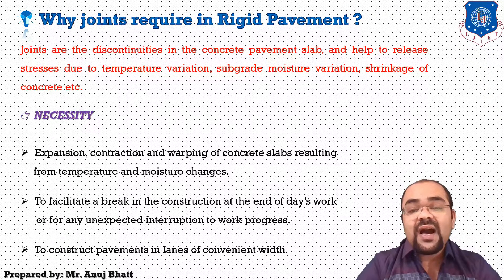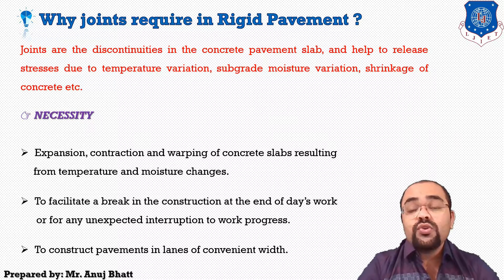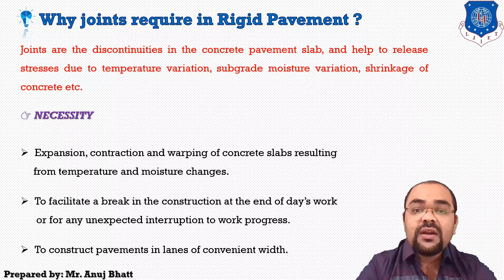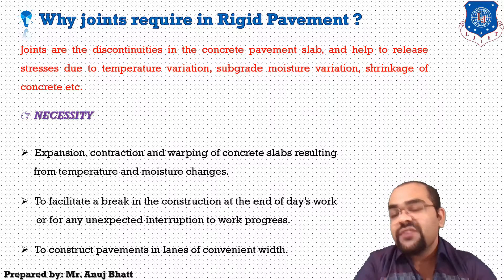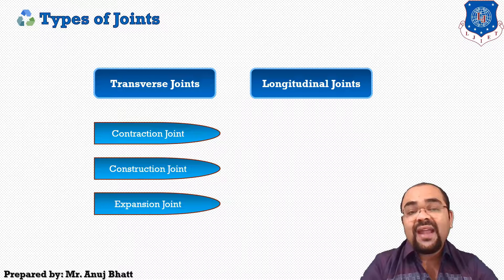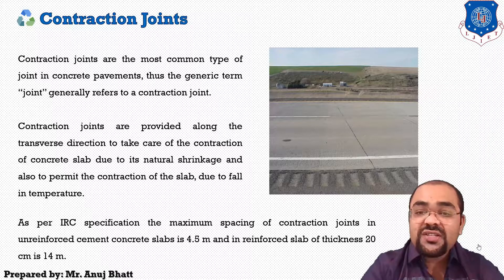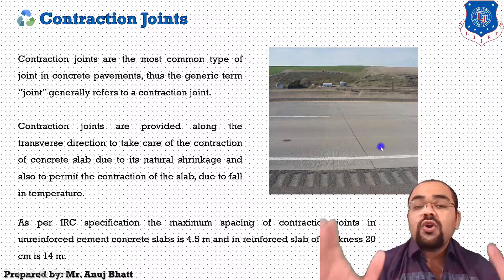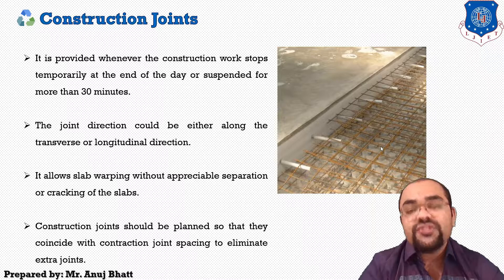Lec-22_Joints in Rigid Pavement | PDHC | Civil Engineering